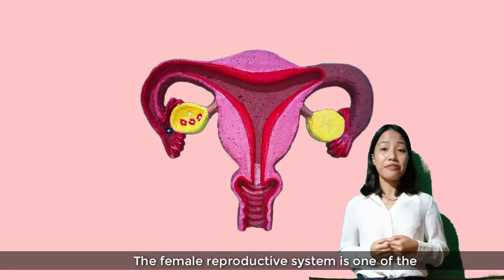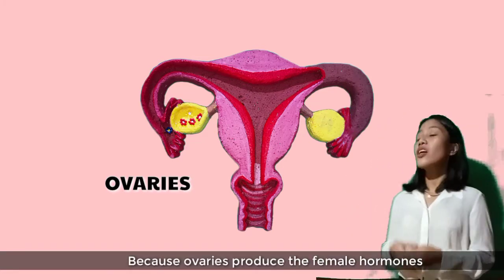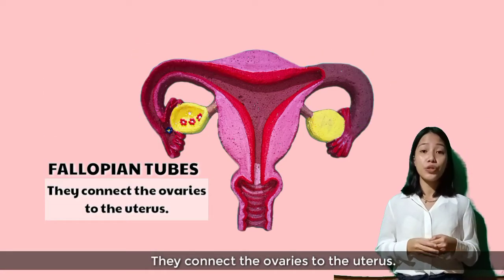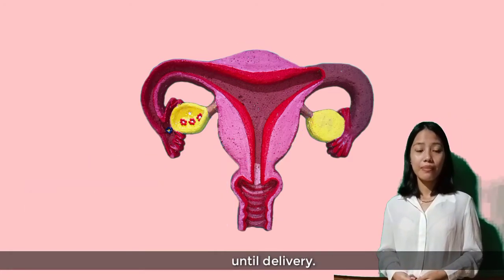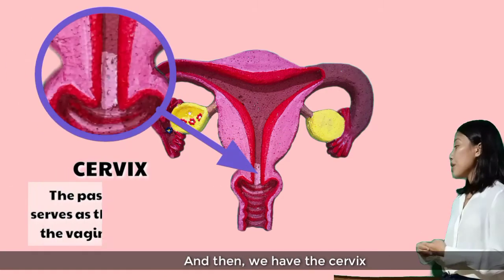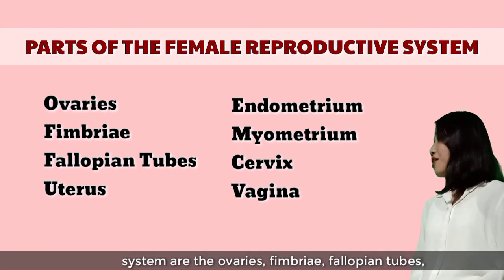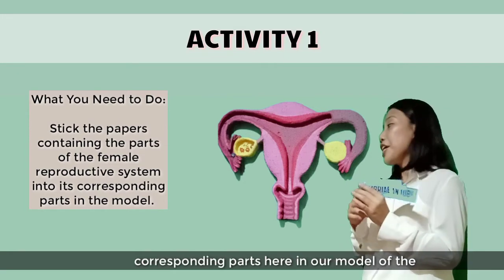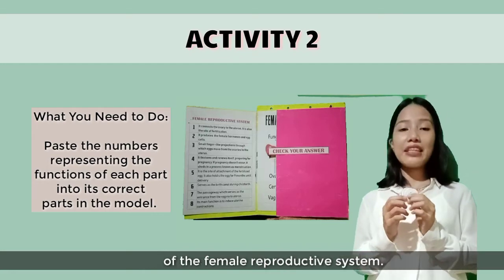Female Reproductive System Video Lesson 720p 2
3D Female reproductive system